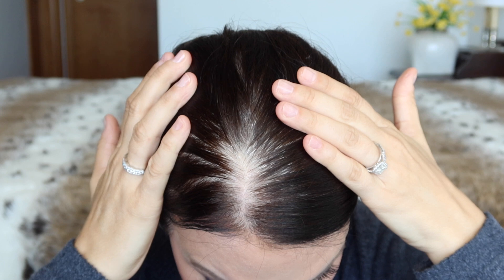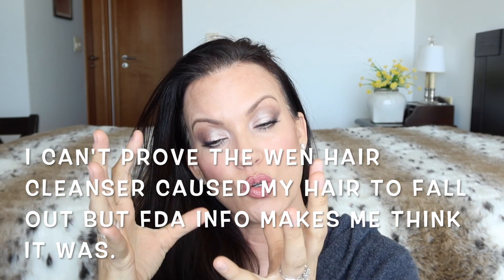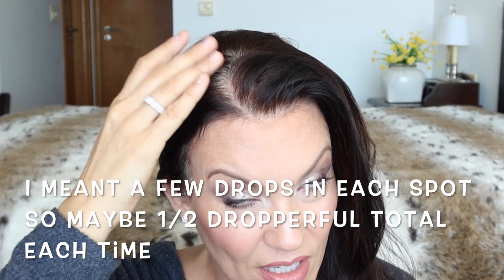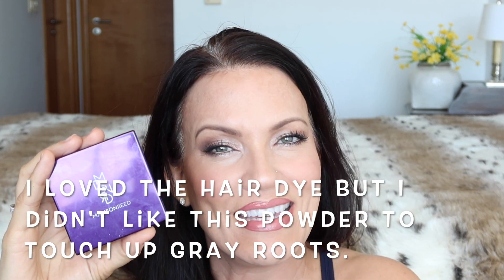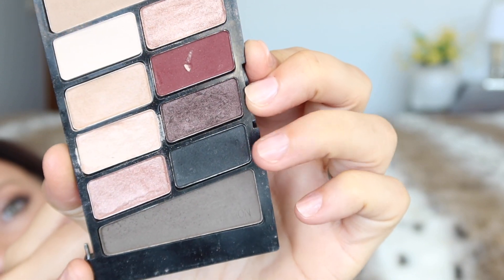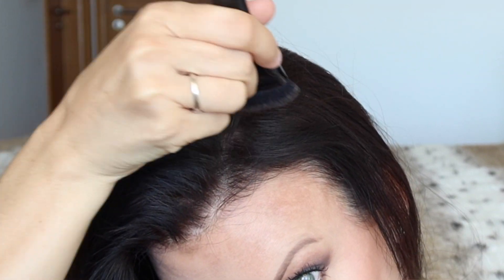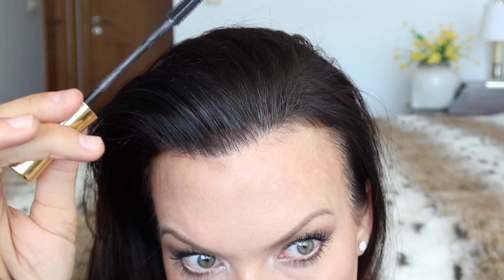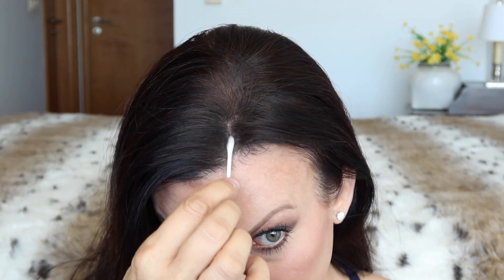Fix THINNING HAIR & BALD SPOTS *** IN SECONDS *** FEMALE HAIR LOSS - MATURE BEAUTY OVER 40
⭐️Edit 2/17/2020 NEW HAIR GROWTH!!! I didn't mention this product in this video BUT since I filmed this video I tried a new growth factor hair serum and OMGosh! The hair growth results are AMAZING. I posted BEFORE and AFTER photos on my Instagram so you can see for yourself. I can't wait to see even more results in another few weeks! This is a GROWTH FACTOR HAIR SERUM! Very expensive so maybe try other affordable things 1st but for me, this serum is so worth it!

PRODUCTS MENTIONED:
1. ANTI HAIR LOSS SHAMPOO: (My Favorite - I've purchased 9x!!!)
2. BIOTIN SHAMPOO, CONDITIONER & SCALP EMULSION KIT: (2nd FAVORITE - I've purchased 5x)
3. INTENSIVE HAIR GROWTH SERUM: (great for receding hairline/bald spots) (It has almost all 5 star reviews. I have only used 1 bottle but so far, I really like it.)
4. CONCENTRATED SHAMPOO & CONDITIONER I BRING FOR TRAVEL
5. MADISON REED BRUSH-ON POWDER (this is the one I used in the video)
6. EYESHADOW PALETTE I SHOWED (Nude Awakening)
7. COLOR WOW BRUSH-ON (I have this one too & works the same as Madison Reed)
8. JOAN RIVERS FILL-IN POWDER (I haven't tried this yet but it has wonderful reviews & comes in brown, gray, red, blonde, etc)
9. COVER YOUR GRAY BRUSH-ON POWDER (I haven't tried but it's VERY AFFORDABLE & has great reviews)
10. CLAIROL CONCEALING POWDER (I LOVE this one)
11. HAIR DENSITY SERUM (this is the one I showed in this video)
12. RITA HAZAN ROOT CONCEALER
13. HAIR MASCARA (this is the one I used in this video)
14. ELF CONTOUR BRUSH

✅DEMO STARTS AT 6:38

💜NATURAL WAY I GROW HAIR 💜 I massage the oil mixture into my scalp for at least 10 minutes a few days a week, either wash out right after the massage or leave on for a few hours w/ a shower cap over, then wash.
▪️BLUE BEAUTIFLY ORGANIC AMALAKI SCALP OIL SERUM (my favorite & has a mix of oils)
▪️DISPOSABLE PLASTIC SHOWER CAPS

If I receive something in PR, while I am very grateful, it does not persuade me to give a positive review.  Many of my links are from Amazon, which is my favorite place to shop online. If you don't wish to use the links, feel free to google the items separately. Either way, I am so very thankful & very appreciative you are watching my channel. As with anything, please consult with your Dr before trying any product I discuss. Products mentioned are simply what works FOR ME.  💜